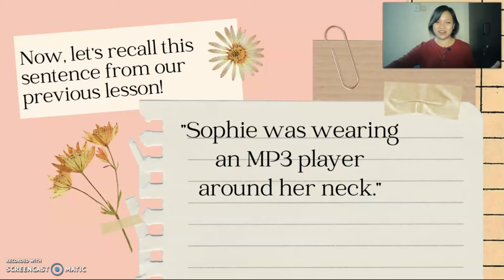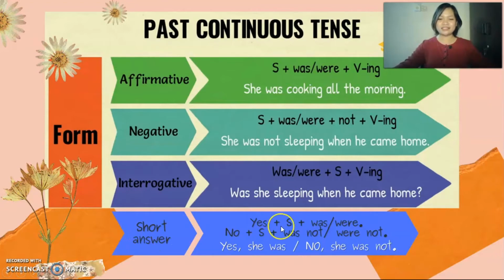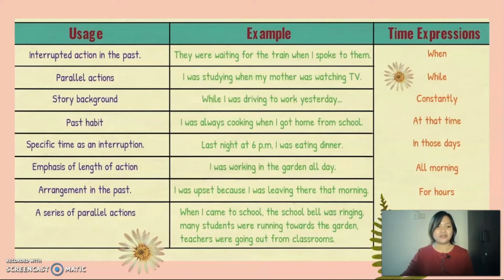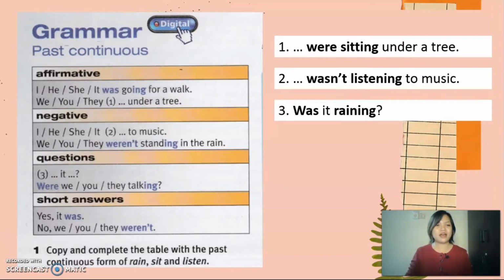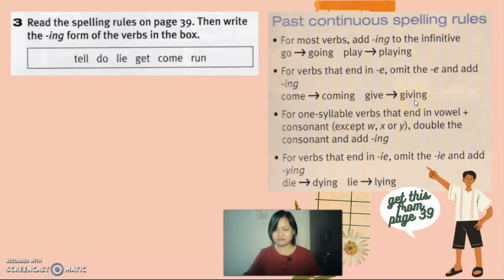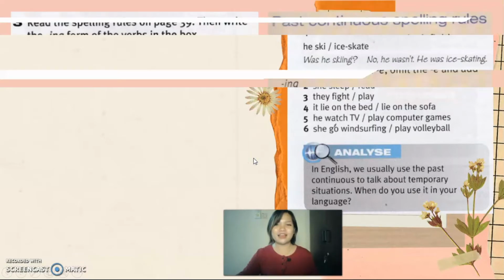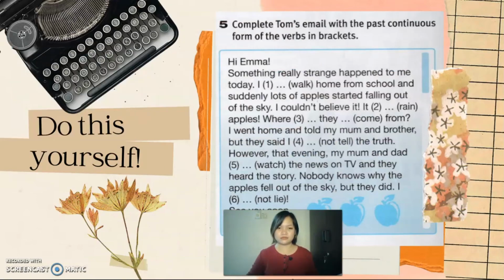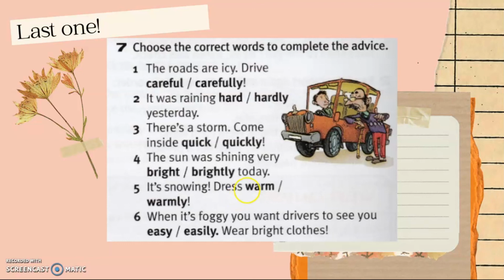Pulse 2 Unit 3 Page 32 - Past Continuous Tense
Lesson objectives:
- Learn / revise the past continuous
- Learn / revise a set of adverbs

Have fun!